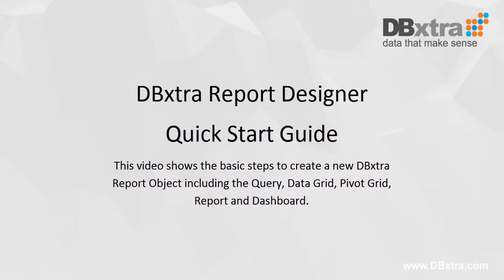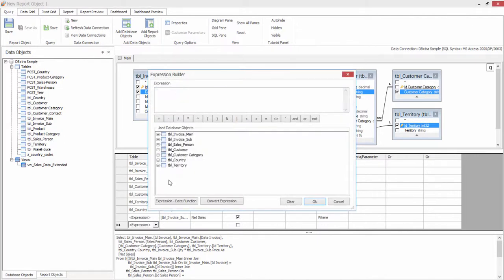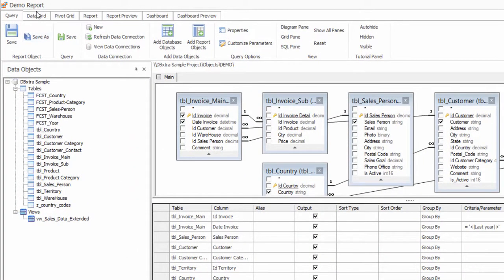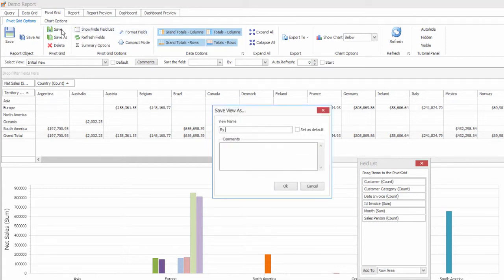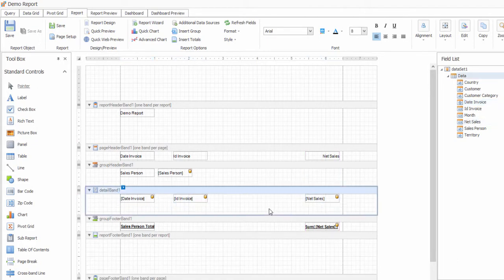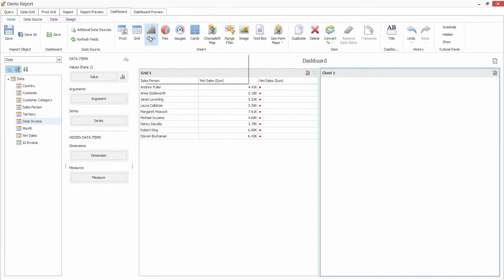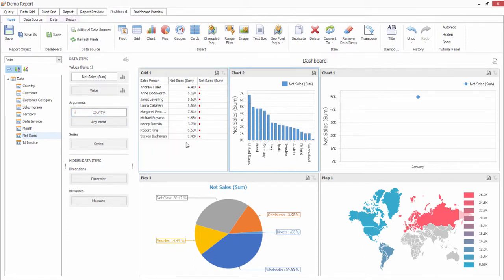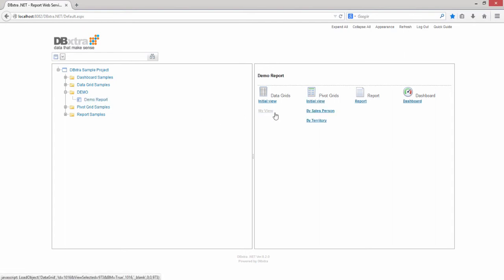DBxtra Designer Quick Start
The DBxtra Report Designer is the core part of the reporting suite.
It allows you to create projects, connect to your databases and define user-groups and user security. Design queries, reports, charts, data grids and pivot tables. Deploy reports to a physical file, which end-users can open with the Free Desktop Report Viewer or use the Report Web Service where end-users can view secured reports with any web browser.